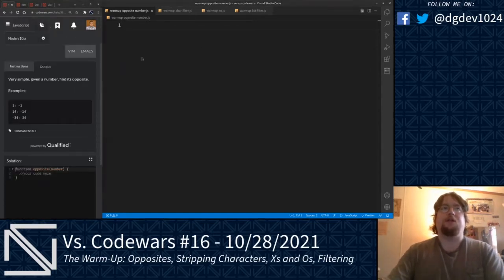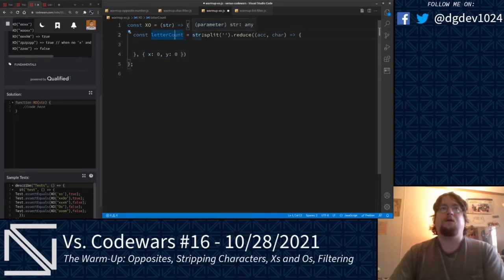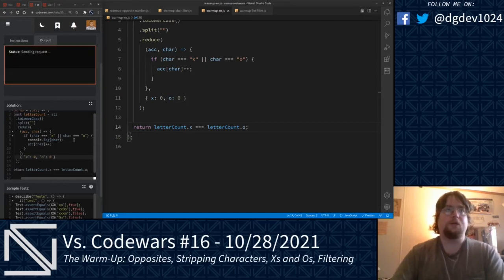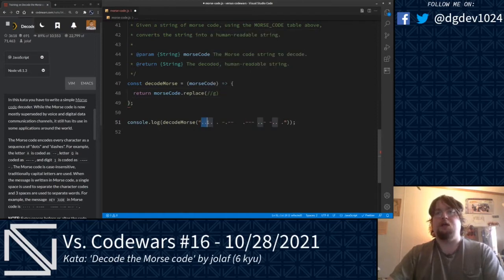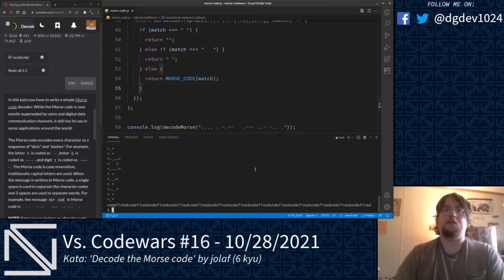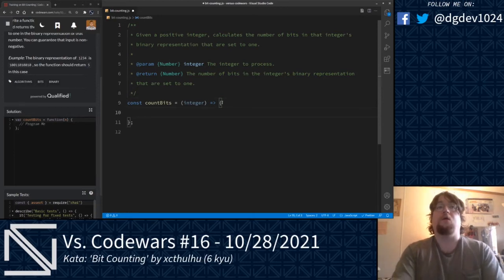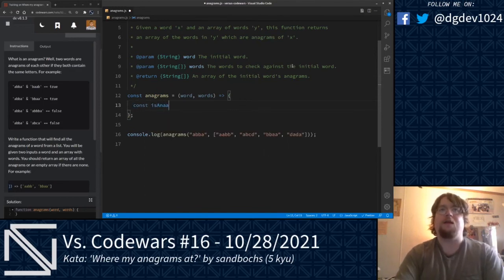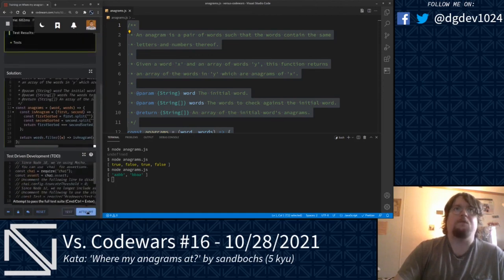Vs. Codewars #16 - Morse Code, Bit Counting, Anagrams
Hello, again! Today on "Vs. Codewars", you get to see me use a regular expression with ranged quantifier in order to decode morse code into a human-readable string; count the number of bits set to one in the binary representation of a number; and you get to see me find out which words in an array are anagrams of a given word.

0:00 - Intro
0:31 - The Warm-Up: "Opposite number" by sergioet (8 kyu)
1:27 - The Warm-Up: "Remove First and Last Character" by Steadyx (8 kyu)
2:47 - The Warm-Up: "Exes and Ohs" by joh_pot (7 kyu)
8:32 - The Warm-Up: "List Filtering" by cmgerber (7 kyu)
9:58 - Kata: "Decode the Morse code" by jolaf (6 kyu)
17:08 - Kata: "Bit Counting" by xcthulhu (6 kyu)
20:03 - Kata: "Where my anagrams at?" by sandbochs (5 kyu)
24:39 - Outro

As always, if you wish to try these Katas for yourself, please do so before watching today's episode.